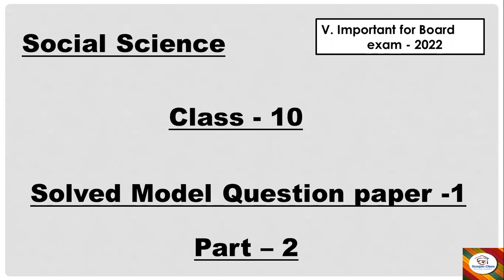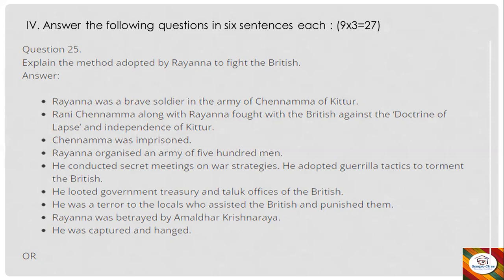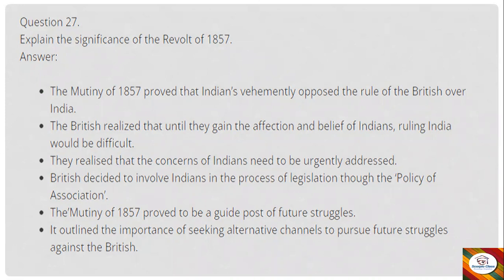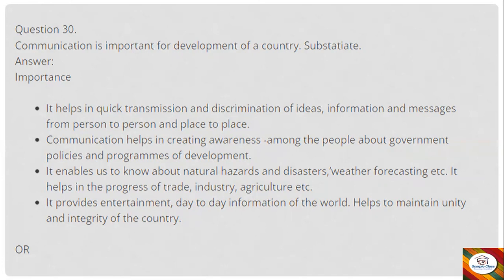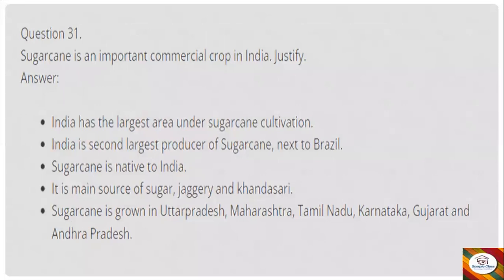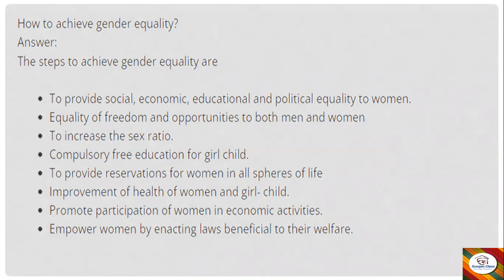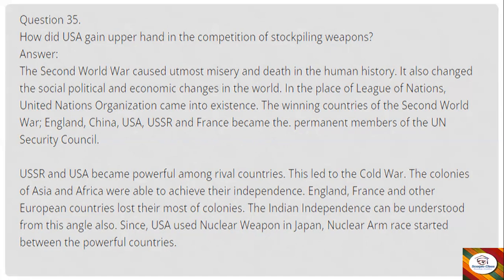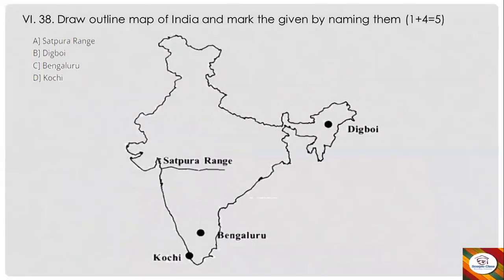Kseeb Class 10 Social Science#Solved model question paper1 Part 2#Important questions#Scorpio Class#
Kseeb class 10 Social Science Important Questions Answers
Social Science Solved model question paper 1 - Part 2
Very important board questions Social science
Score out of marks in Social Science
UPSC exam questions

Social science guide with model question paper

Arihant CBSE Science , Social science , Mathematics and English Language & Literature Term 2 Class 9 for 2022 Exam (Cover Theory and MCQs) (Set of 4 Books)

Oswaal CBSE Question Bank Class 9 Social Science Book Chapterwise & Topicwise Includes Objective Types & MCQ's (For 2022 Exam)

Berol Handwriting Pens (Pack of 4) Black Ink

ELECTROPRIME 12X Retractable Ballpoint Handwriting Pens-Soft Grip Four Coloured Ball Poi P7L6

Scorpio Class#

question answer social science
social science quiz
social science questions and answers pdf
social science question answer